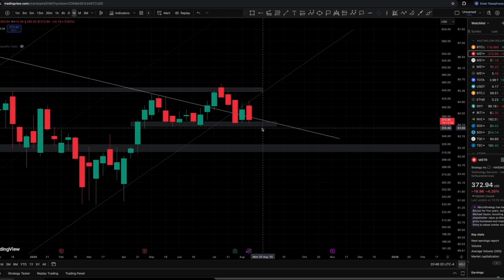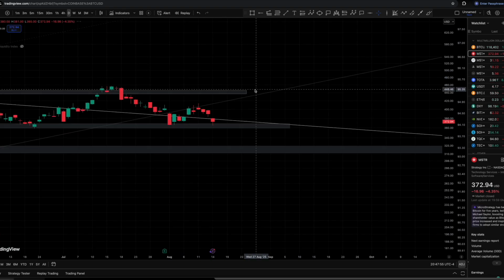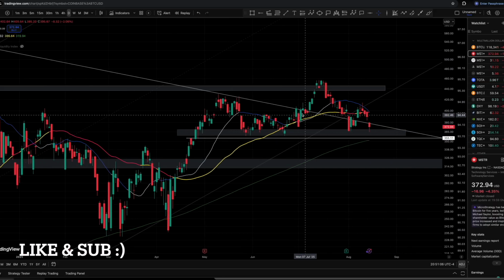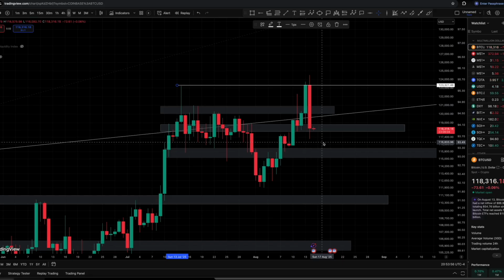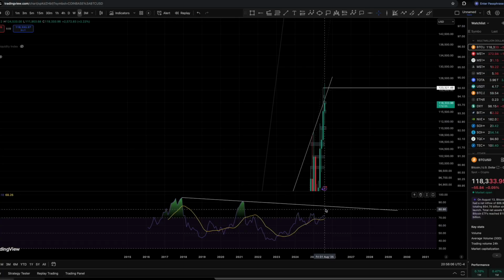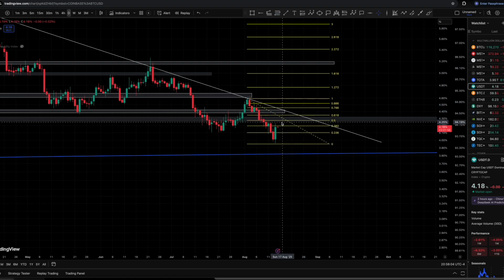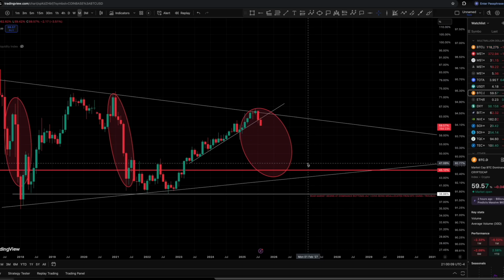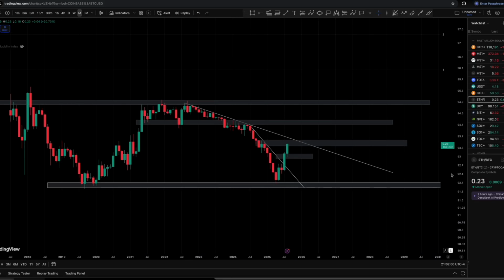MSTR: Microstrategy Stock at IMPORTANT LEVELS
MSTR STOCK ALERT: Microstrategy Stock saw a major move in its stock price today.

In today’s video, we dive deep into MicroStrategy (MSTR) and break down its recent price action, chart patterns, and Bitcoin correlation. This technical analysis is built for long-term investors, crypto-aligned traders, and anyone watching institutional Bitcoin exposure closely.

💬 Got a take on MSTR or BTC? Drop a comment — let’s talk investing strategies!